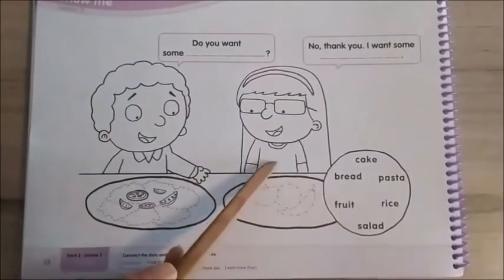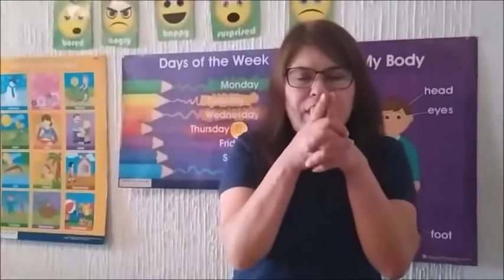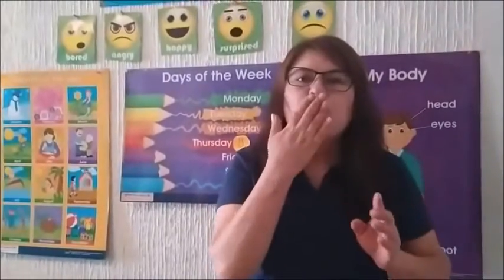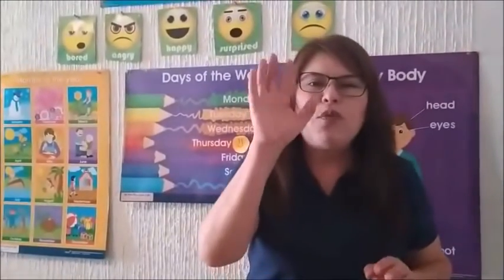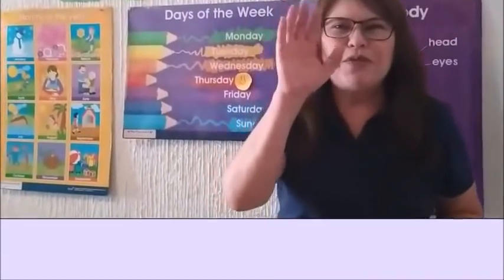CLASE DE INGLÉS 3° DE KÍNDER - JUEVES 12 DE NOVIEMBRE DEL 2020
CLASE DE INGLÉS 3° DE KÍNDER: Vocabulary.